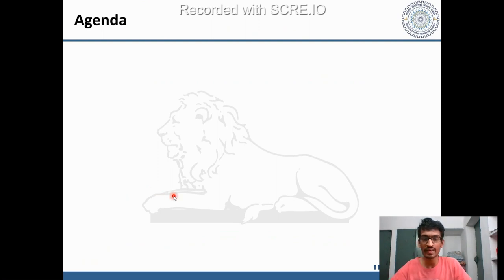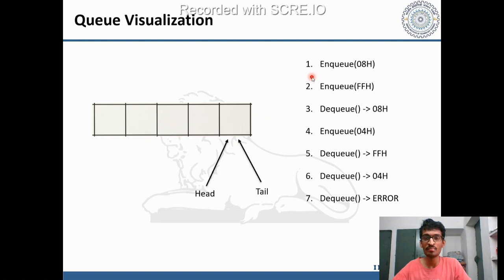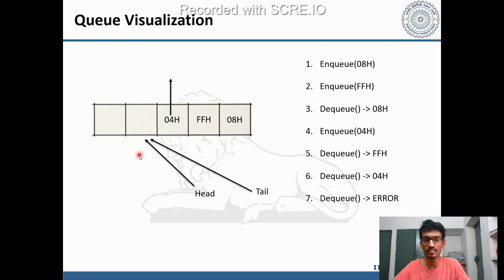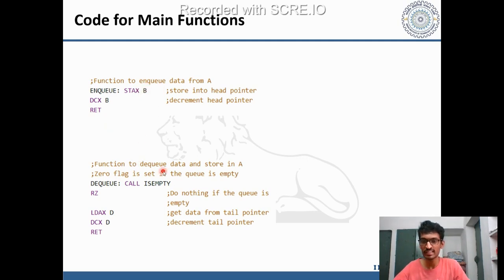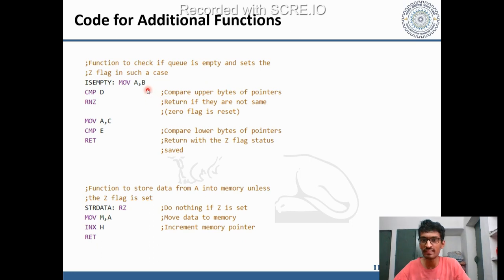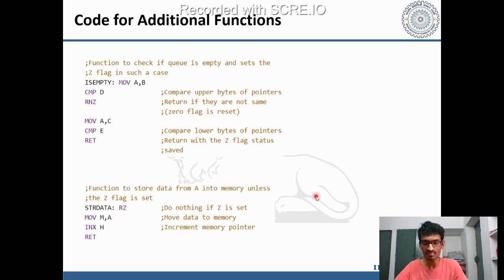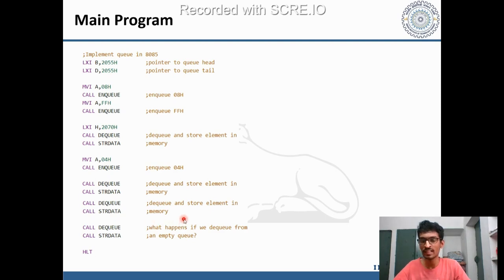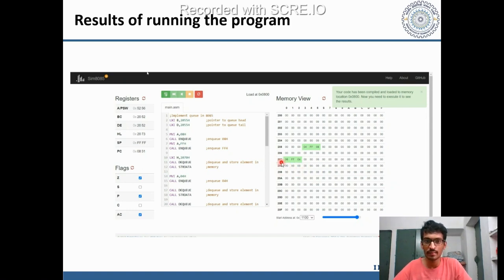Making a Queue using 8085 Simulator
This video is made by Mr. Balaganesh Manikandan, student EPH PHY IITR